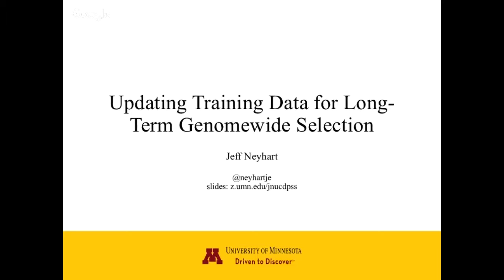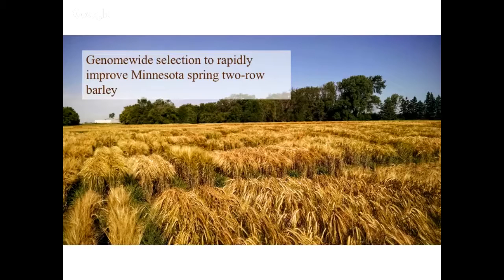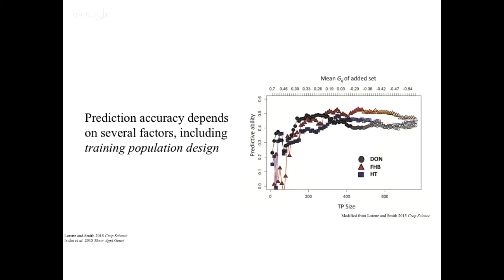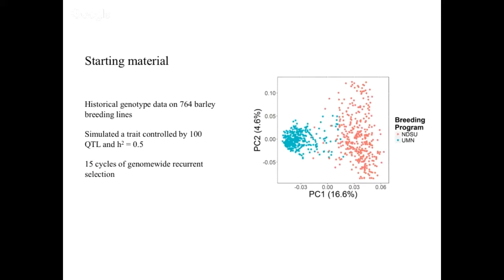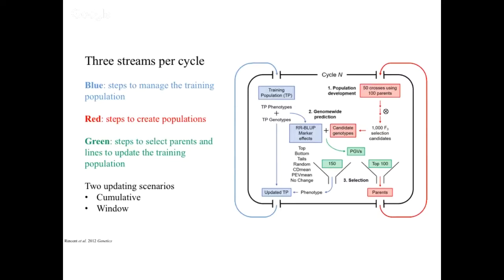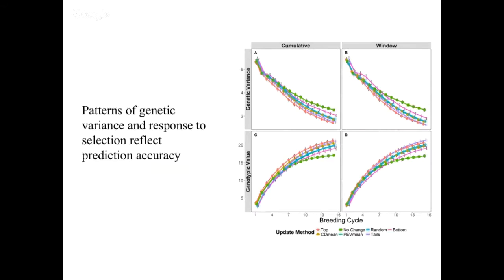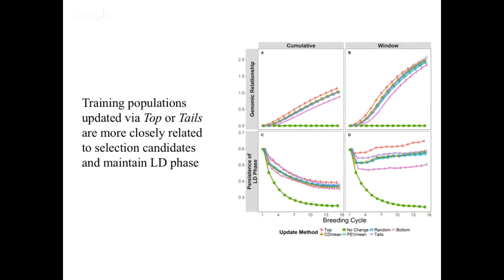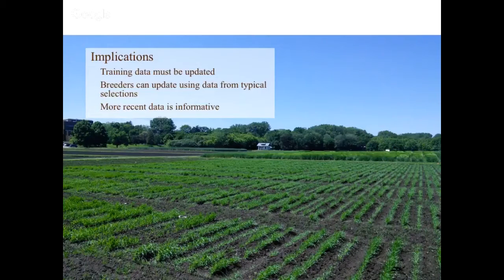Jeffrey Neyhart - 2017 UC Davis Plant Science Symposium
Jeffrey Neyhart for the University of Minnesota giving his talk titled "Evaluating Methods of Updating Training Data in Long-Term Genomewide Selection" at the 2017 UC Davis Plant Science Symposium